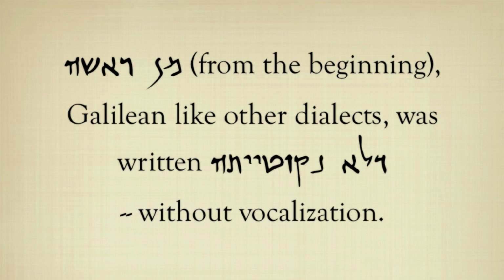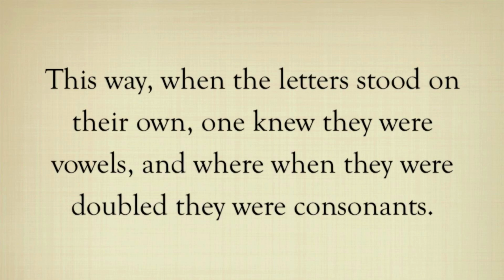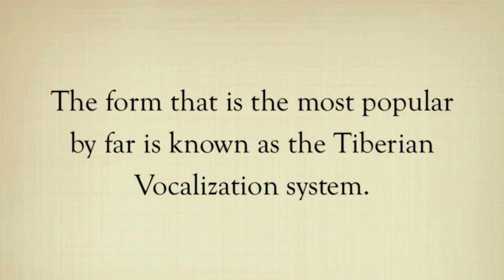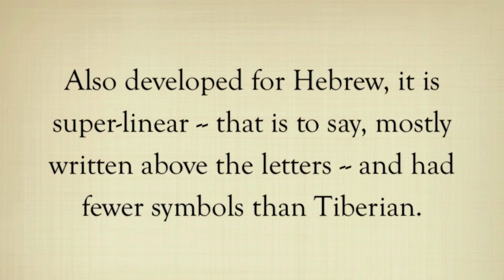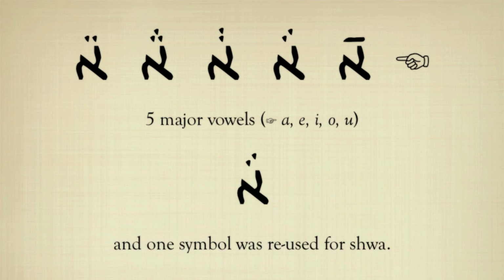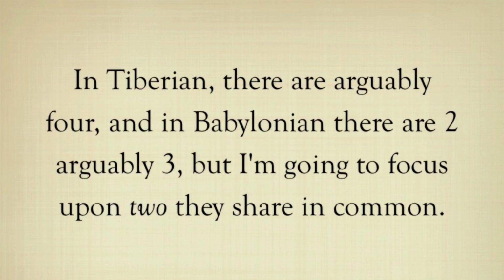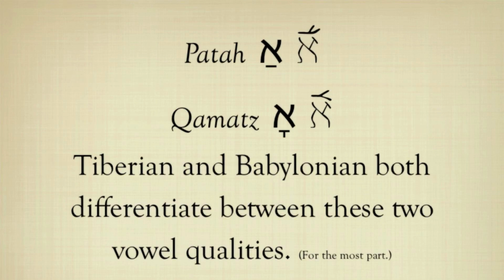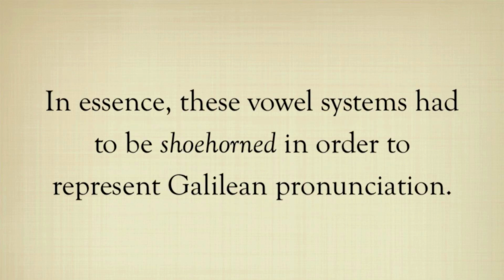Lesson 3, Part 1: Vocalization Markings - Conversational Galilean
A quick overview of three Hebrew/Aramaic vocalization systems, from the very common to the very obscure and discussion over which would work best for Galilean Aramaic.

Also, we've given things a bit of a visual upgrade. Tell us how you like it. :-)